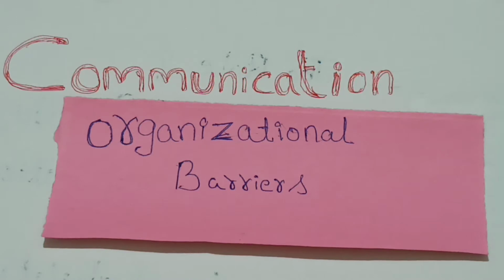COMMUNICATION BARRIERS organizational barriers and physical barriers